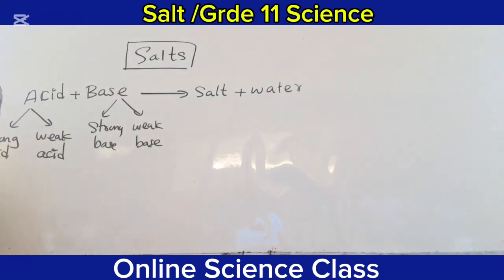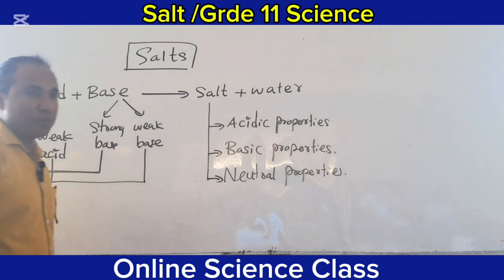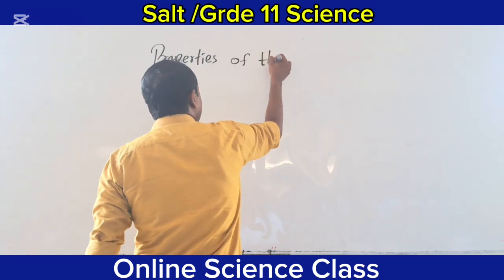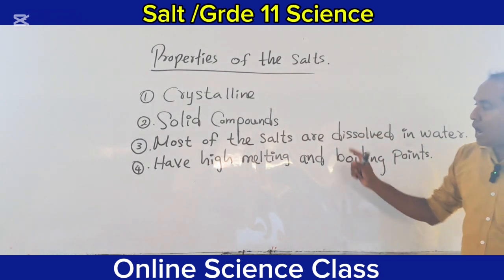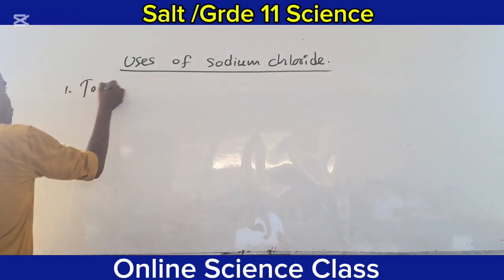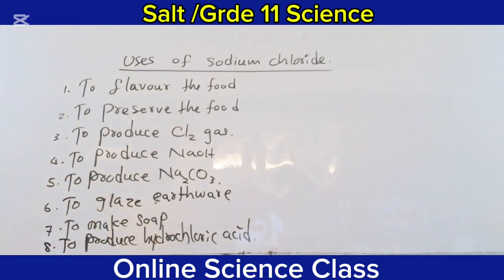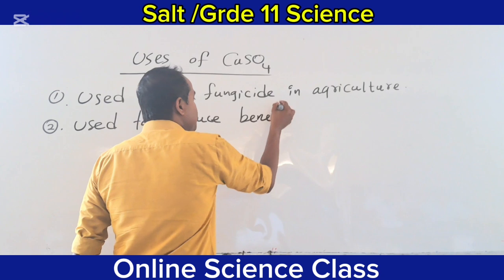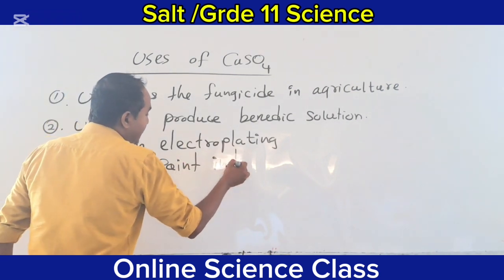Salts(ලවණ )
11ශ්‍රෙණීය විද්‍යව
Here’s a YouTube video description tailored for **Grade 11 English medium science students in Sri Lankan government schools**, covering the **"Salts"** part of the **Acids, Bases, and Salts** lesson:

**📚 Grade 11 Science | Acids, Bases & Salts | All About Salts | English Medium 🇱🇰**

Welcome to today's science lesson for Grade 11 students! 🎓 In this video, we will explore the **third part of the Acids, Bases, and Salts lesson — SALTS**. This topic is part of the **Sri Lankan government school science curriculum (English medium)** and is designed especially for **O/L students**.

* What are salts?
* How are salts formed? (Acid + Base reactions)
* Types of salts (Normal salts, Acid salts, Basic salts)
* Common examples of salts in everyday life (like table salt 🧂)
* Uses of salts in industry and daily life
* Neutralization reactions and salt formation

💡 This lesson includes:

* Simple explanations 🧠
* Real-life examples 🌍
* Clear diagrams and reactions 🧪
* Easy-to-remember tips for your exams 📖

Perfect for **revision, exam preparation, and classroom learning**!

Let me know if you'd like a version in Sinhala or a voice-over script too!